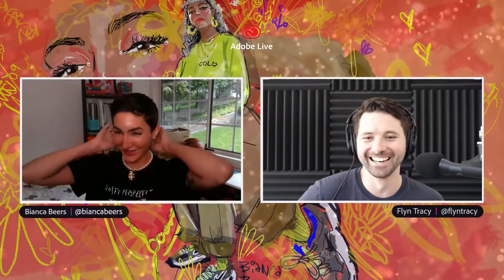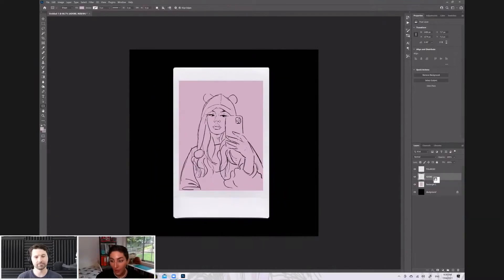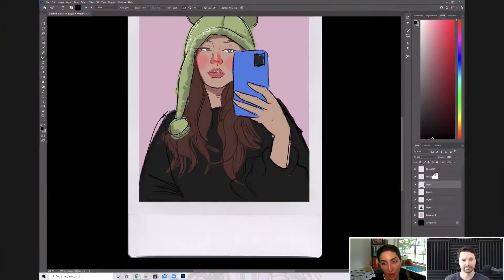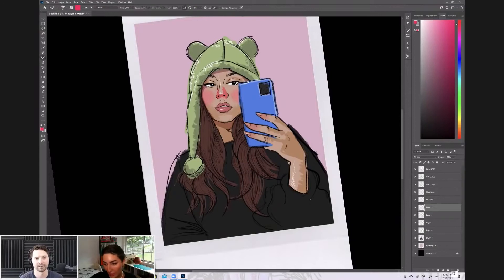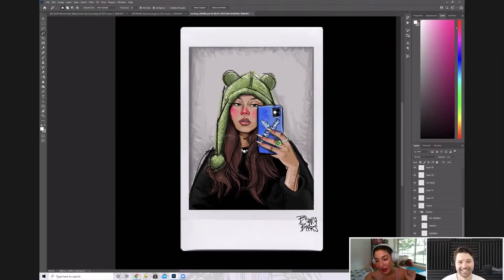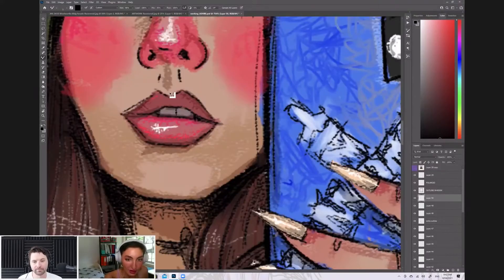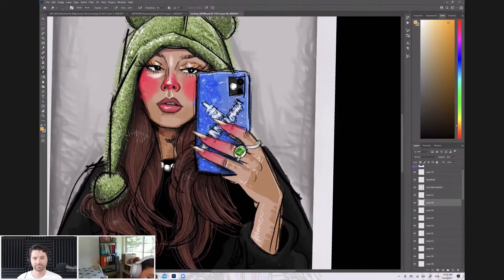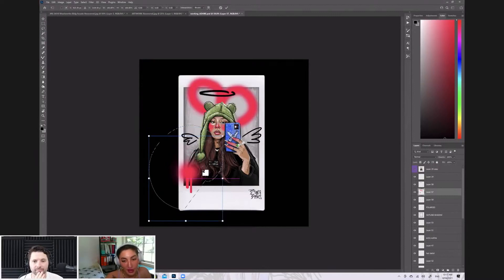Polaroid-style Digital Portraits in Adobe Photoshop with Bianca Beers | Adobe Live Shorts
Join our Adobe Live session with Flyn Tracy (@flyntracy) and Bianca Beers (@biancabeers), an artist and creator specialised in digital illustration. Learn about her method on creating stunning Polaroid-style digital portraits in this Adobe Live Shorts video, and watch the process step by step.

00:00 Introduction
01:19 Setting up the .png background
07:40 Adding highlights

With powerful editing and effects tools, you can turn imagery into artistry with Adobe Photoshop.

Bring your creations to the next level, check out some of the best plugins available